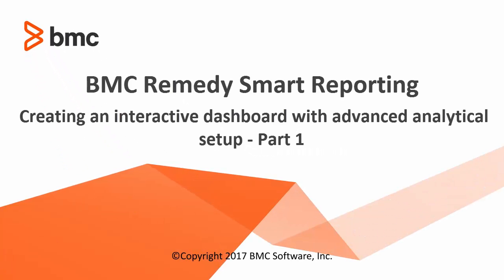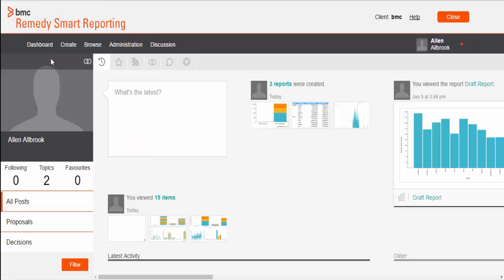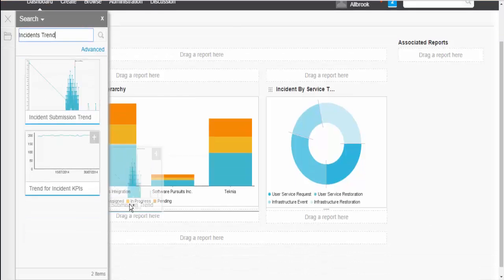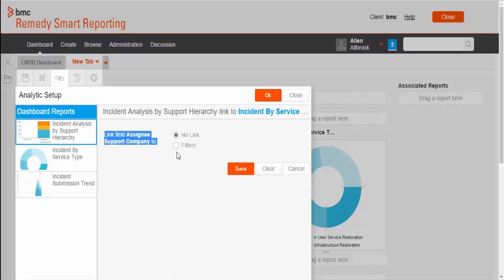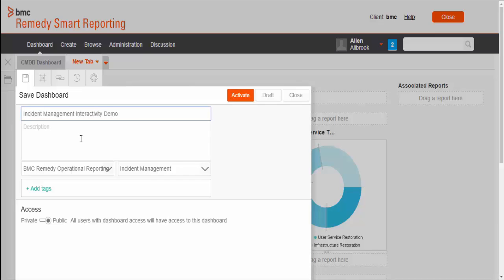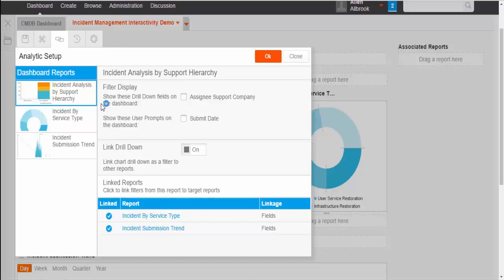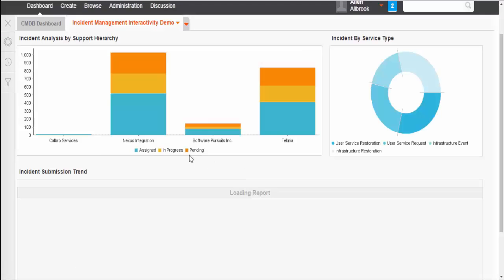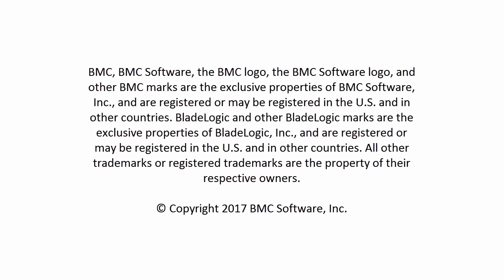BMC Remedy Smart Reporting - Interactive dashboard with advanced analytical setup - 1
This video contains two parts and demonstrates how to create interactive dashboard with analytical setup in BMC Remedy Smart Reporting.

In the first part of this video, the following dashboard filtering options are explained:
. Drill Down Hierarchy
. Report Filter